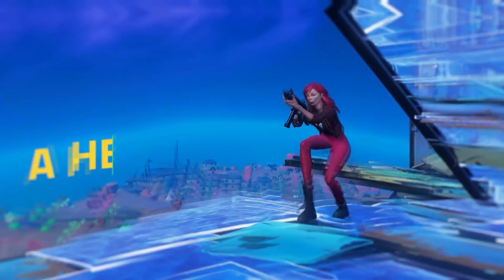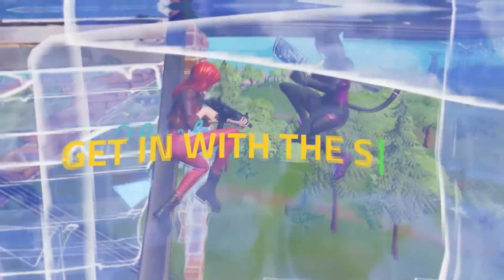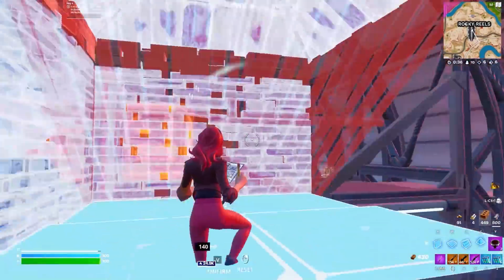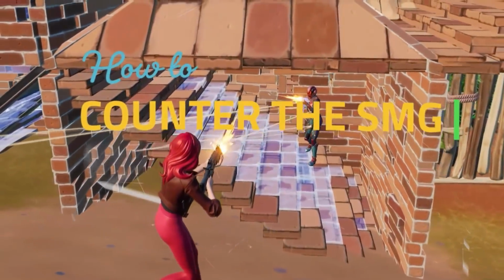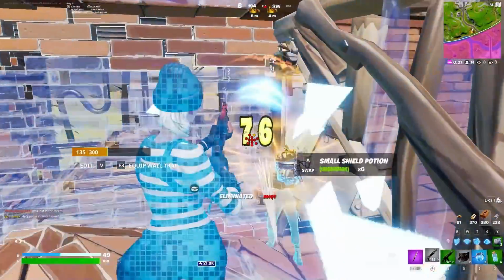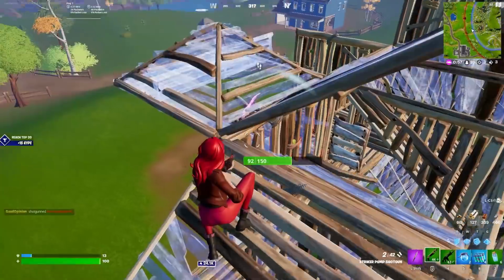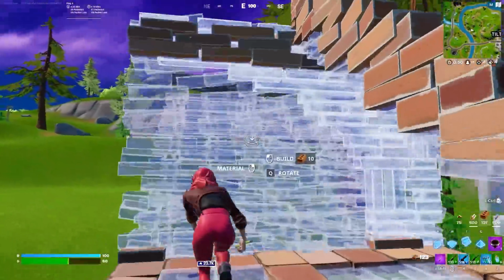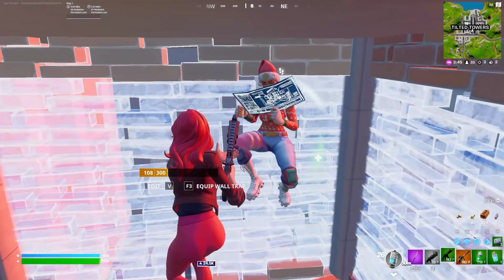How PROS Fight in The SMG Meta (Season 2)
In this video, I go over how to fight against the smgs, get advantages in the fight, how to get in with smgs, how to get heals off against smg users, and more! Hope this helps!
Item Shop Code: JivanTV
Song: Over The Moon by Lofi Panda
0:00 Intro
0:30 Getting the Advantage
2:58 How to Get IN
4:34 Countering the SMG
7:07 Getting Off Heals
8:04 Bonus Tips